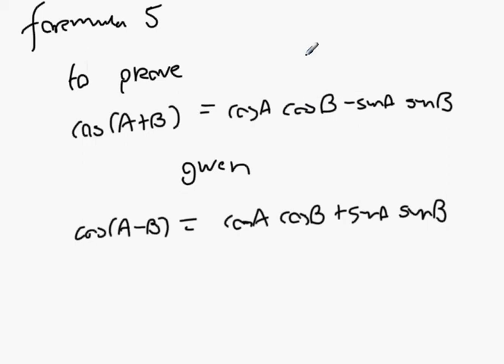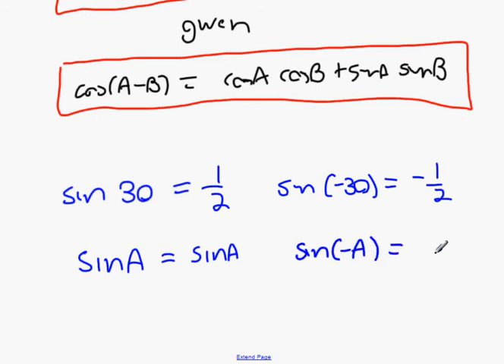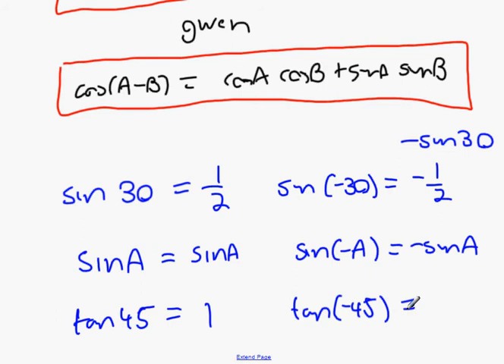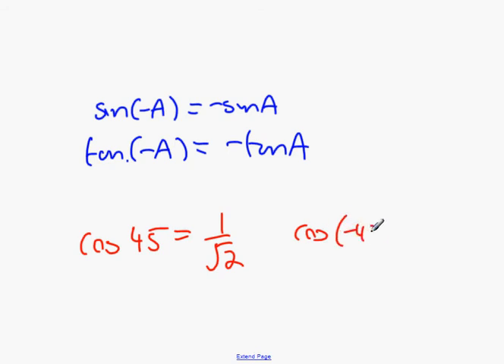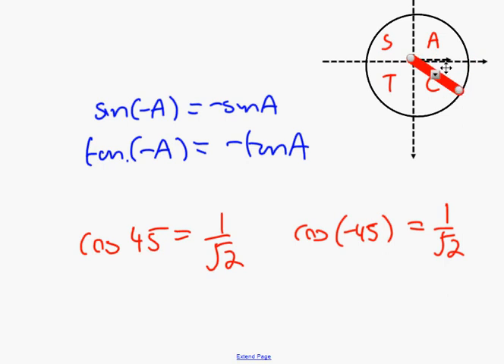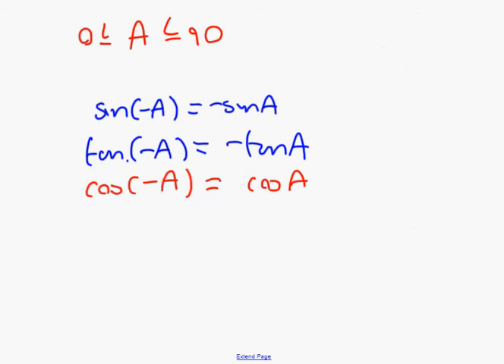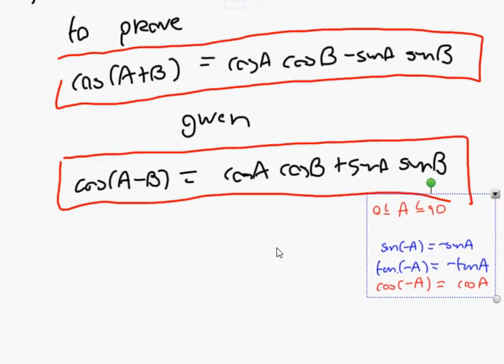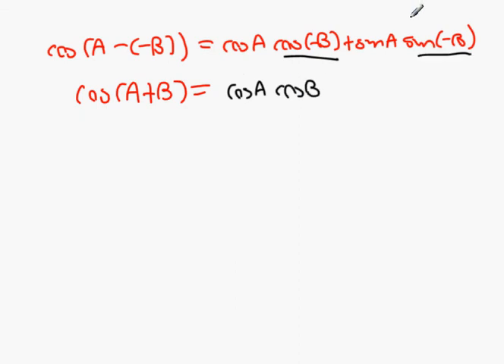trig formula 5